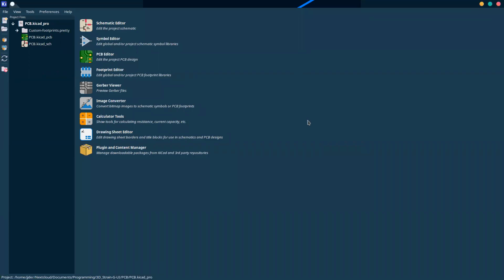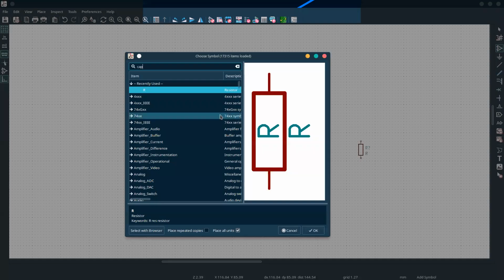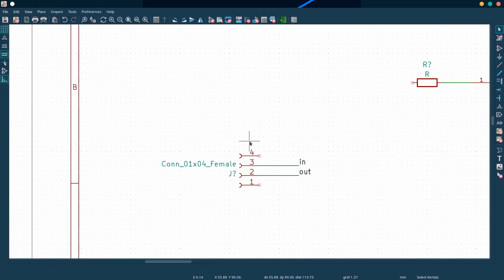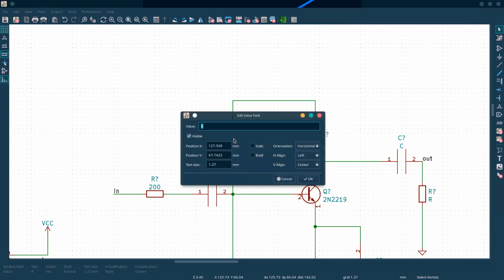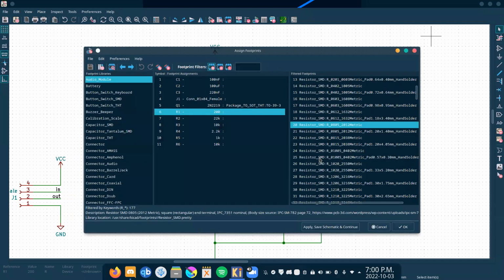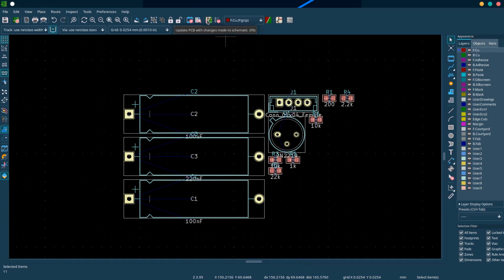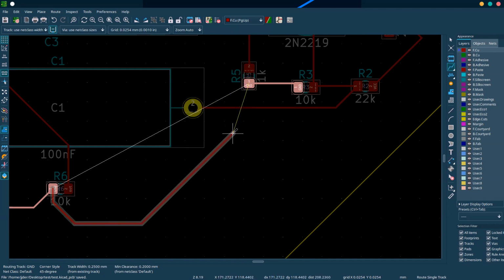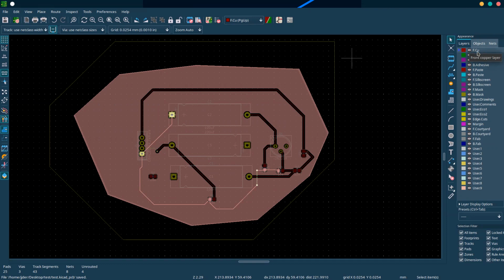KiCAD Skilldev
0:00 - Intro
1:58 - Schematic Editor
5:33 - Circuit
10:25 - Wiring Components
14:10 - Labels
15:24 - Alignment tips
23:00 - Property assignment (readability)
27:56 - Annotation
30:30 - Footprint assignment
38:48 - Electrical rules
40:00 - PCB layout
42:18 - Rats nest layout tip
42:46 - PCB layout
44:30 - Edge cuts
47:00 - Traces (connecting components)
48:58 - Trace thickness
49:58 - vias
52:00 - Fill zones
55:23 - 10s intro to scripting
56:20 - Final thoughts
56:20 - Rendering